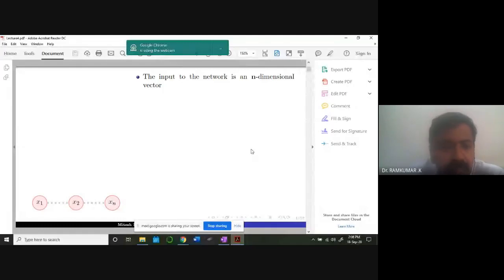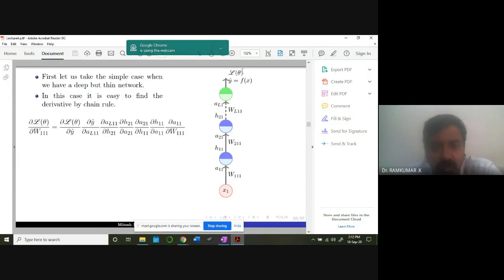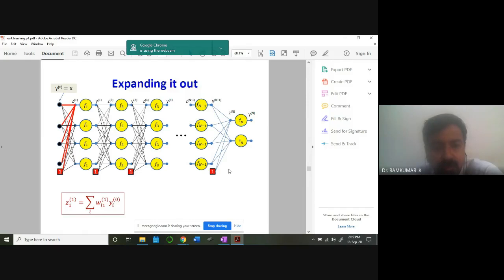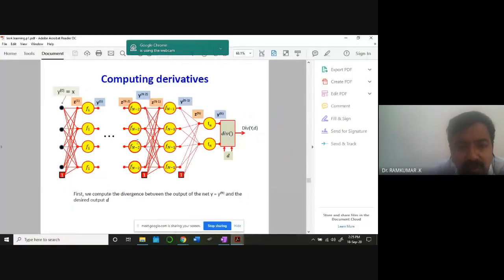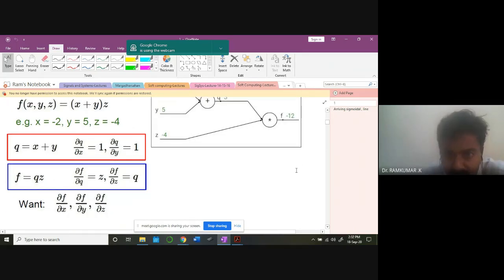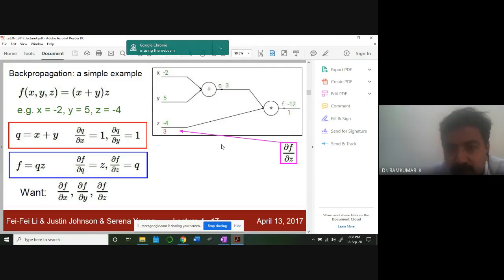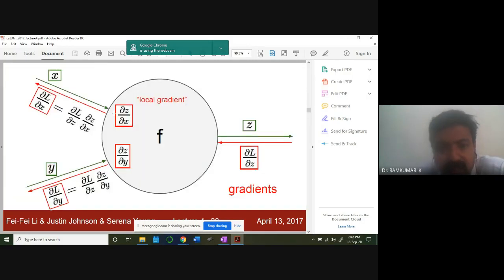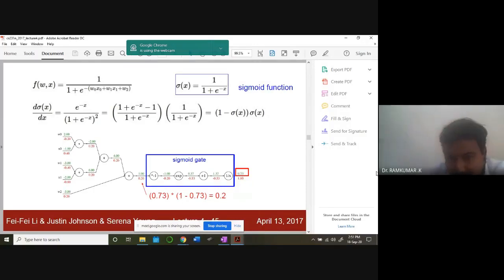SASTRA Lecture 20 Back Propagation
This is the 20th lecture on the course Soft Computing handled for UG students of SASTRA Deemed University. This lecture discusses about the  slides of various well acclaimed courses offered  by Professors like Bhiksha raj from CMU, Mitesh Khapra from IITM on the topic Back propagation learning algorithm